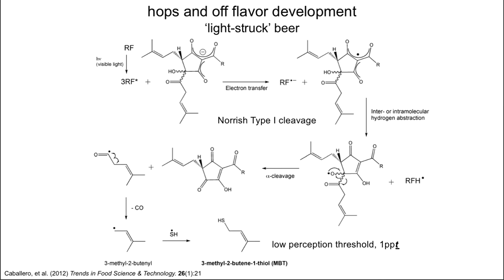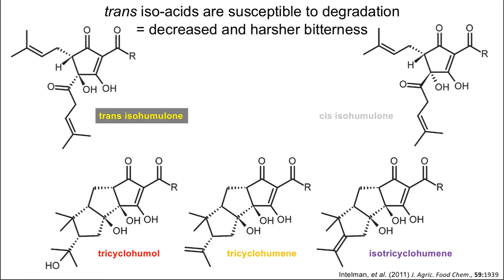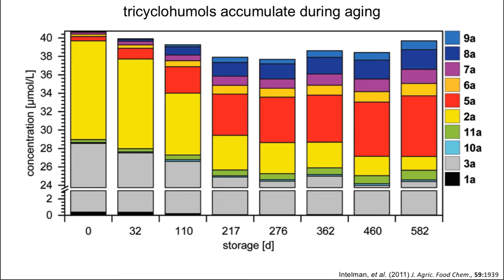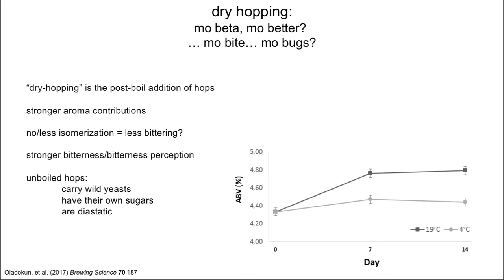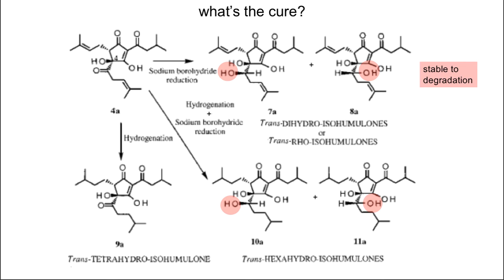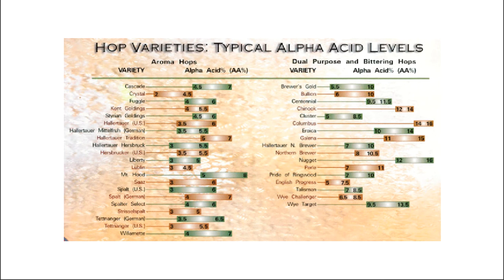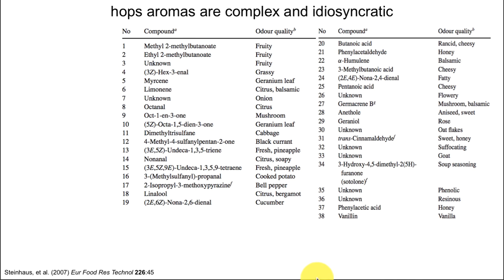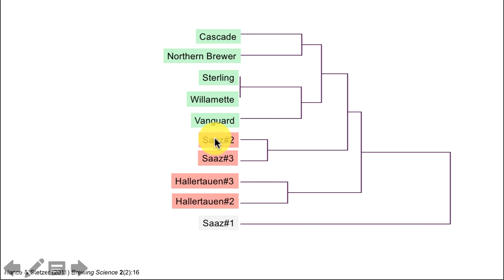CHE 480 hop flavor part 2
Second half of a short talk on the chemistry and biochemistry of hops.